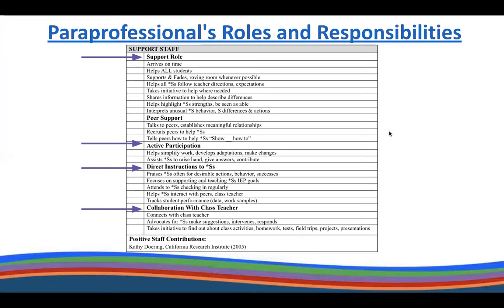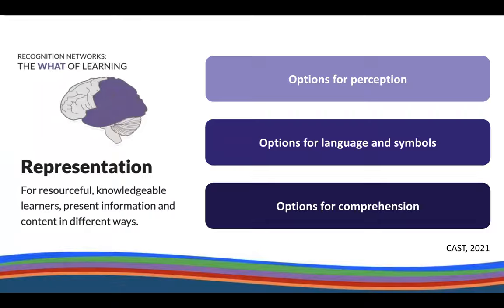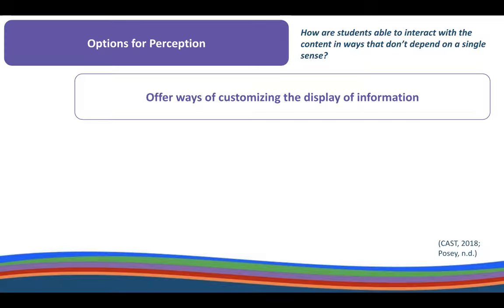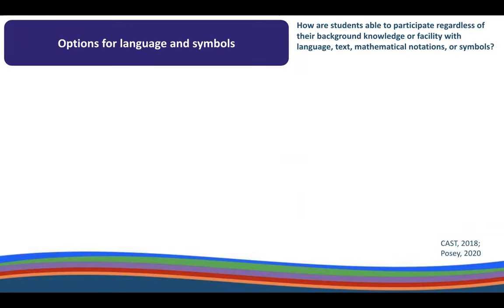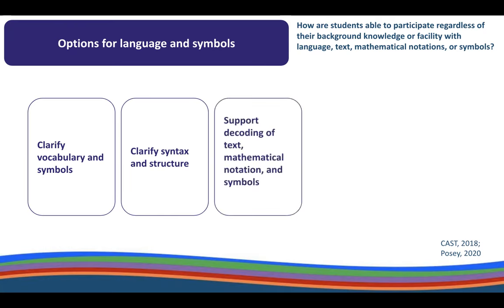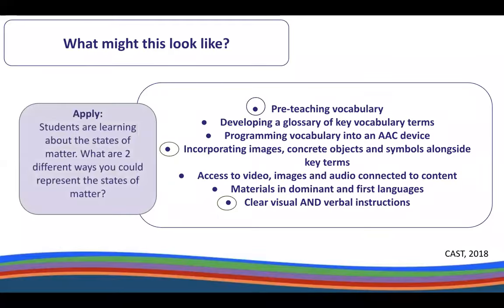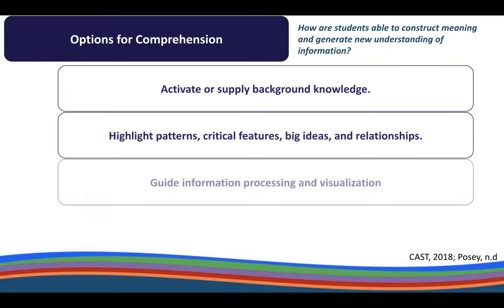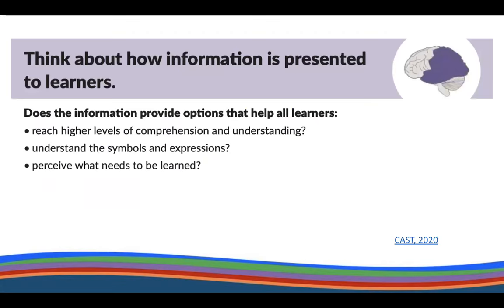Paraprofessional Series: Module 3C - UDL Principle: Representation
Module 3- Instruction in Gen Ed focuses on Universal Design for Learning (UDL) in the Inclusive Classroom. An understanding of UDL can position paraprofessionals to work collaboratively with teachers and actively contribute to creating accessible, engaging environments that support a wide range of learners by design. Participants will receive an introduction to Universal Design for Learning in Module 3A, followed by overviews and practice-based examples of each principle: Engagement (Module 3B), Representation (Module 3C), and Action and Expression (Module 3D). By the end of these modules, participants will be able to understand and incorporate UDL principles in their practice.

For more information on LRC-South's Inclusive Education Professional Series, please